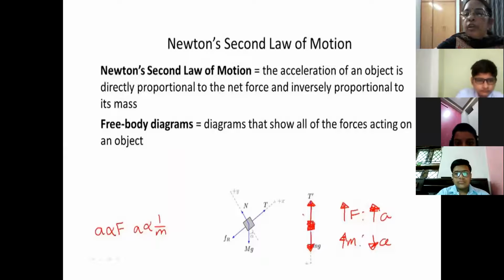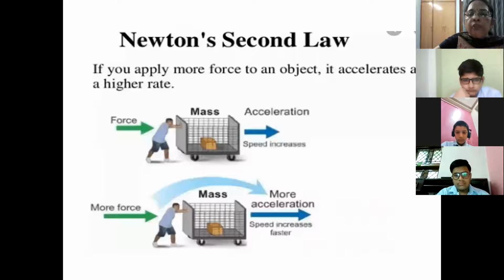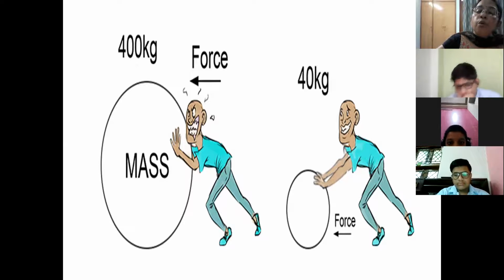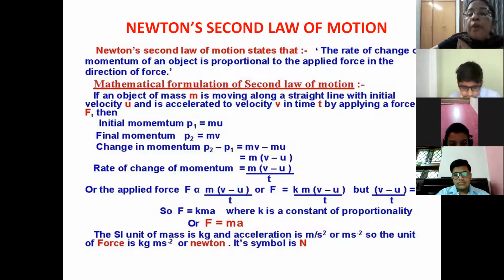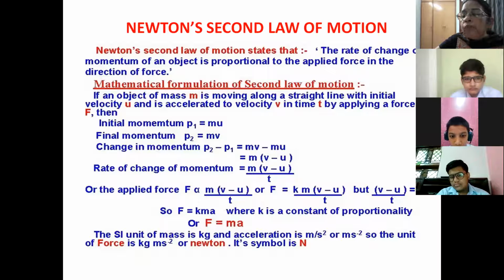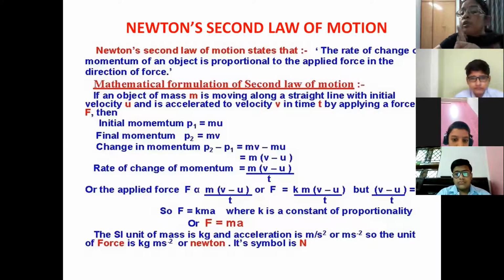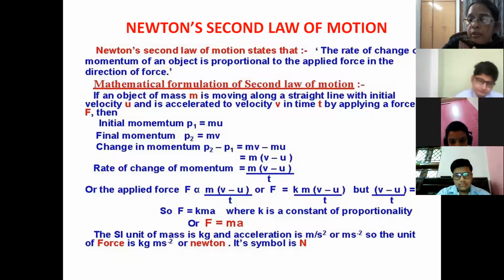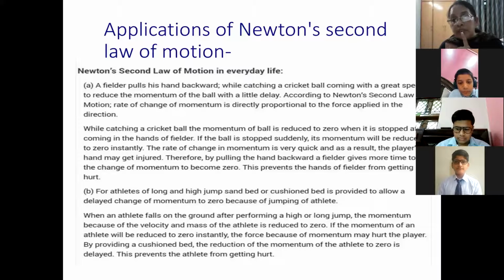Class 9 science : second law of motion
class 9
science
ch. 9 force and laws of motion
topic  second law of motion